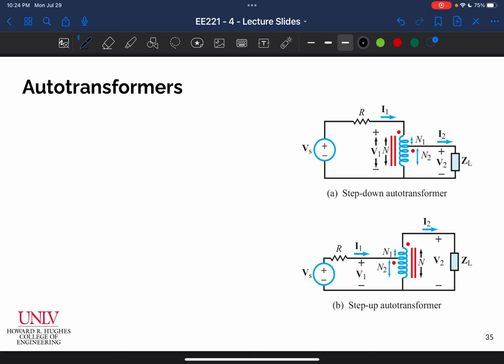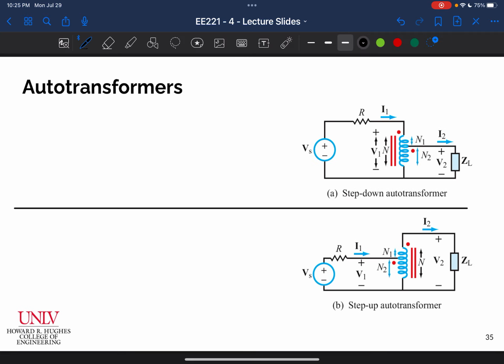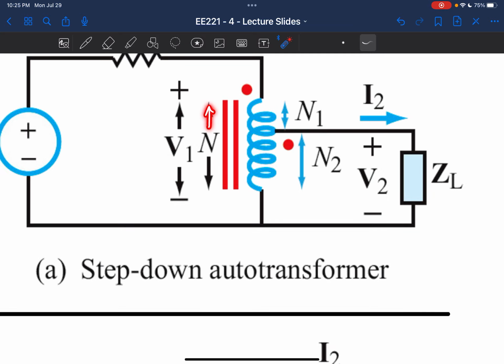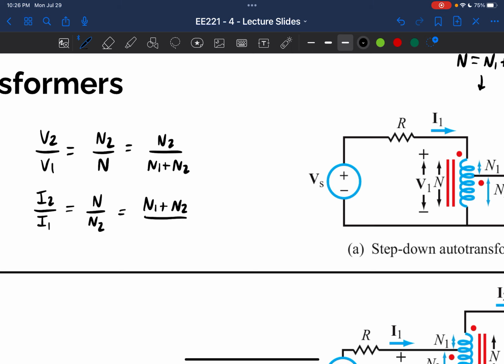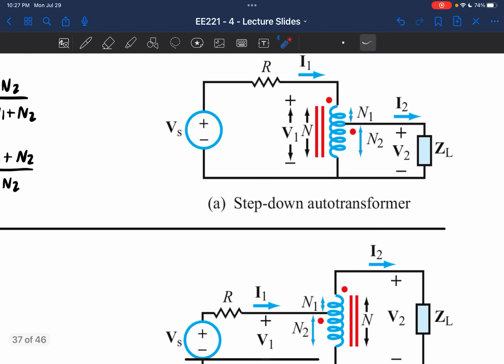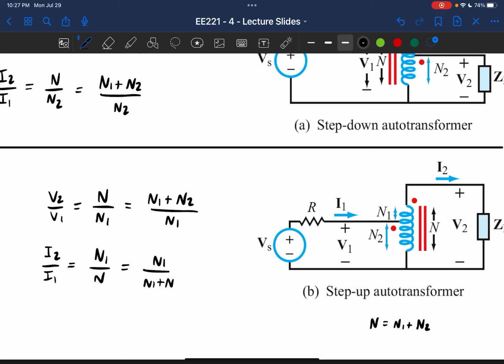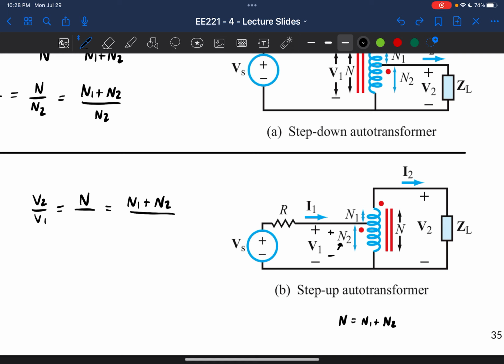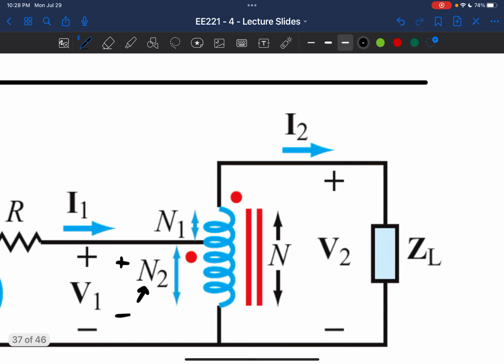4.31 - Autotransformers, Pt. 2